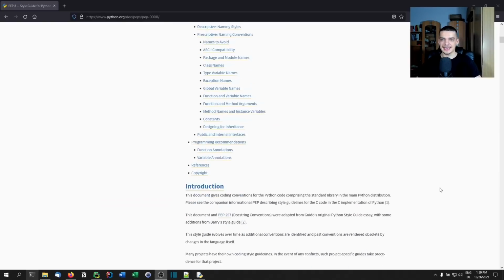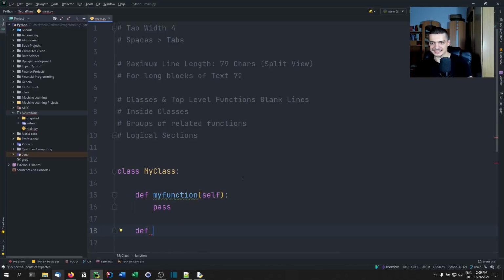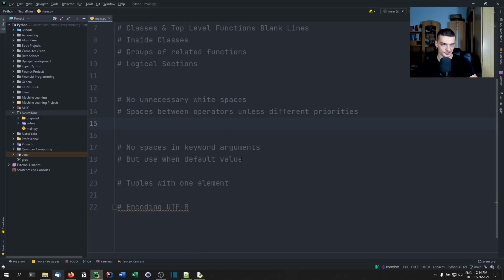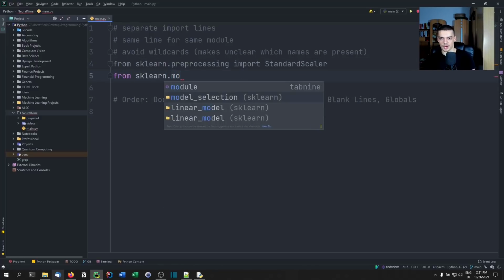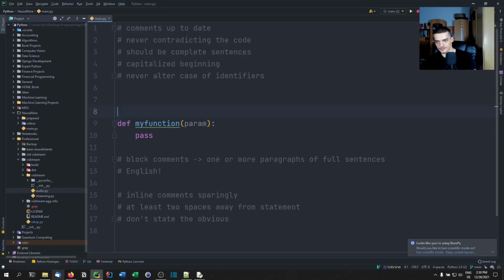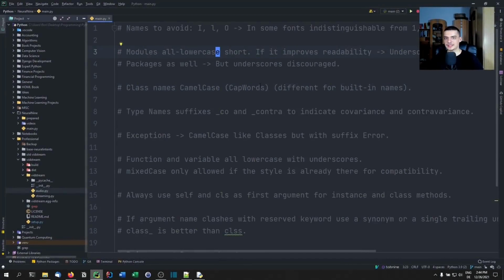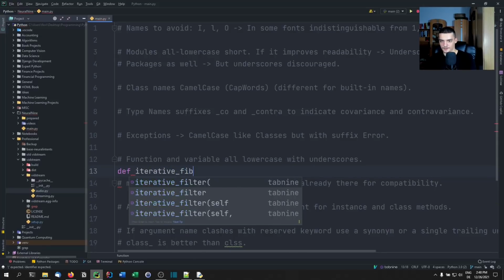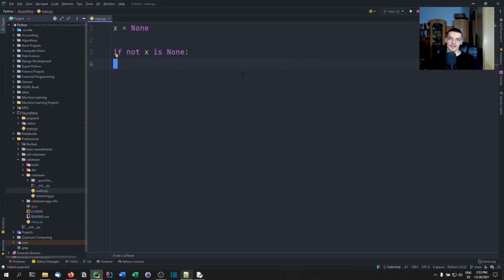Python Coding Conventions You Really Should Follow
In this video we learn about important Python conventions and guidelines to follow, defined in PEP8.

Timestamps:
(0:00) Intro
(2:33) PEP8 Styling Guidelines
(5:03) Aesthetics & Layout
(14:39) Import Guidelines
(19:16) Commenting Guidelines
(23:22) Docstrings Conventions
(25:07) Naming Conventions
(31:54) General Recommendations
(33:52) Outro